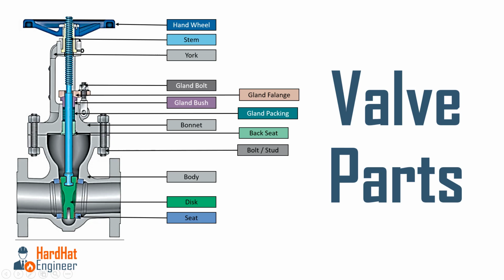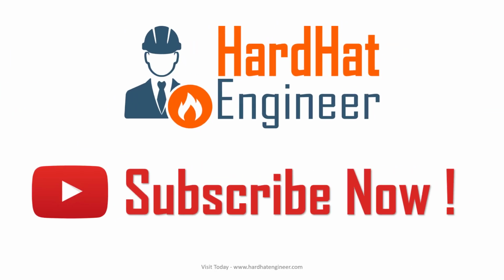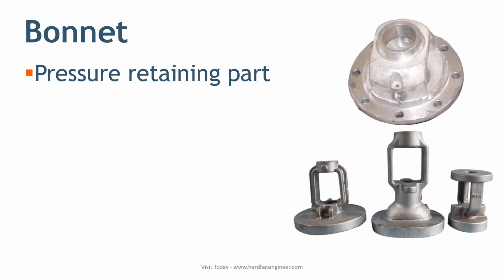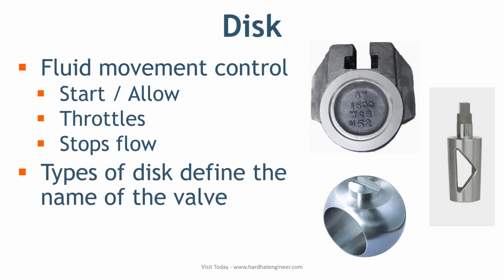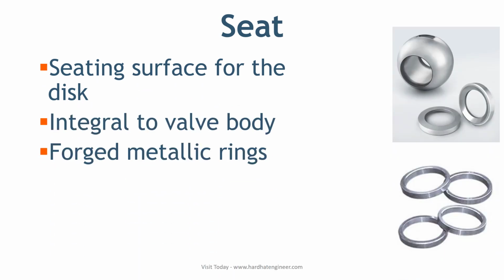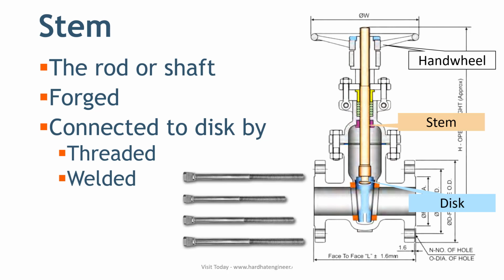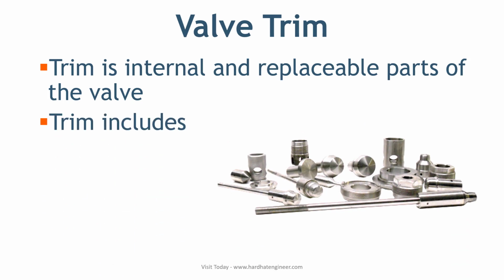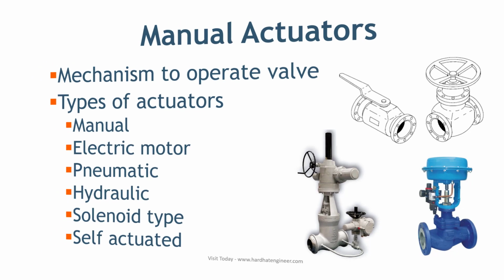Different Parts of Valve - Learn 7 Most important Components of Valve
Learn about Different parts of a valve. The valve is assembled product. It consists of various parts. Knowing of these parts is must if you are working with a valve.

00:00 Introduction
00:56 Valve Body Types
01:37 Valve Bonnet Types
02:17 Different types of Valve Disks
02:59 Valve Seat Types
03:43 Stem of Valve
04:24 What is Valve Trim?
04:53 Actuator types Manual - Automatic